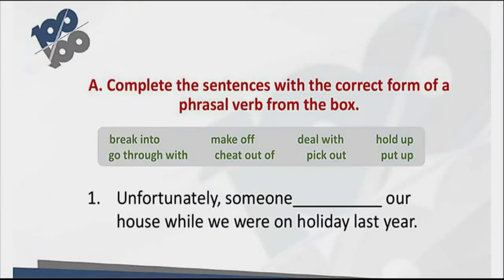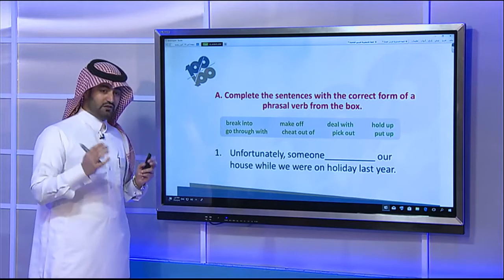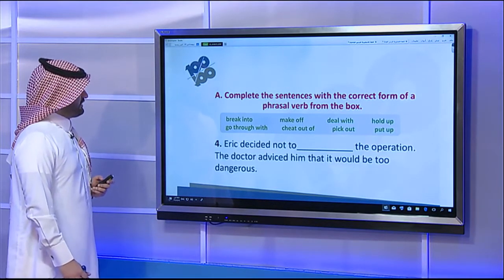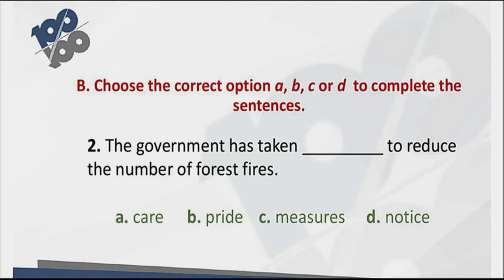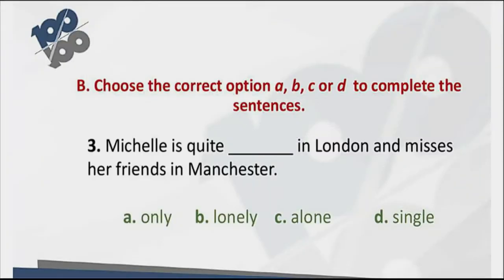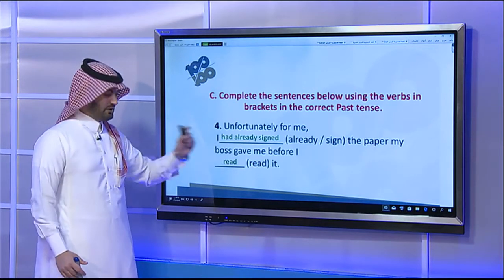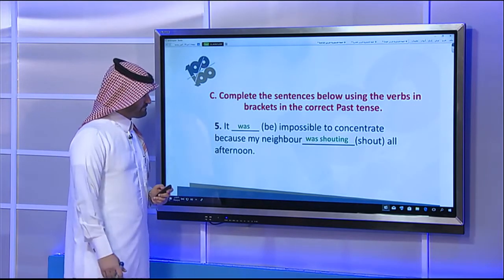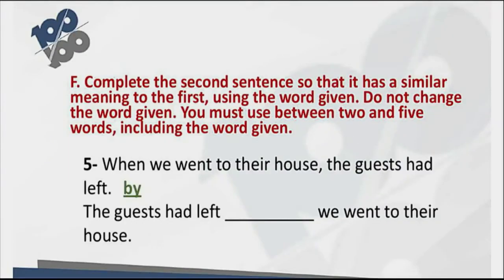مراجعة منهج اللغة الإنجليزية للصف الثالث ثانوي الجزء الثاني